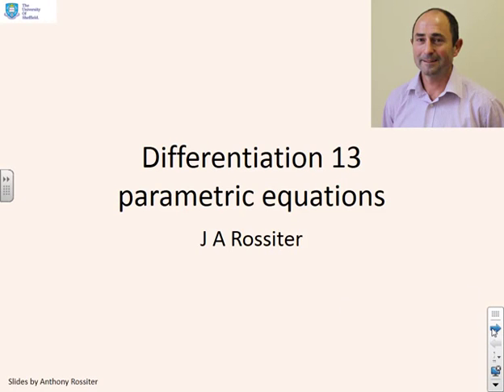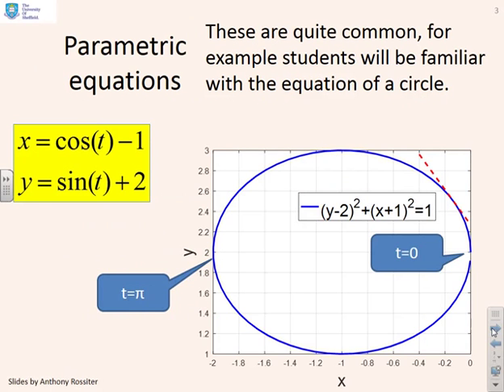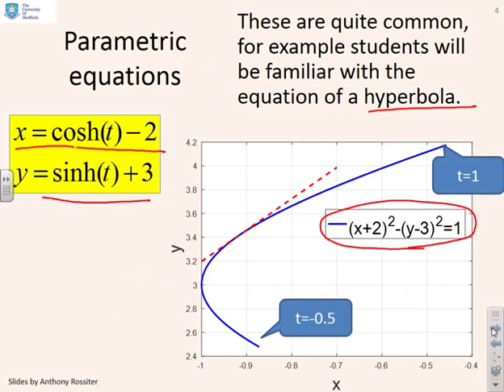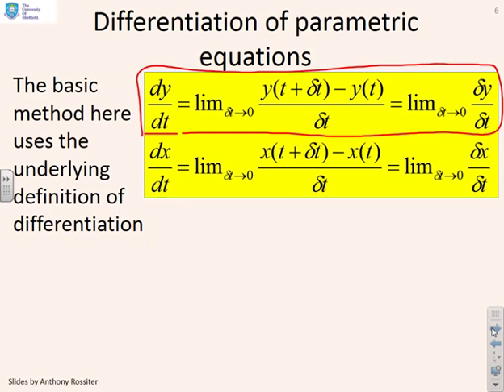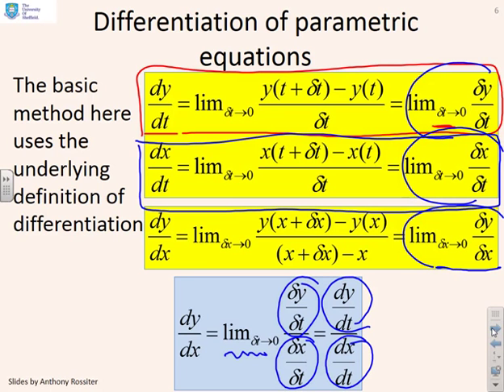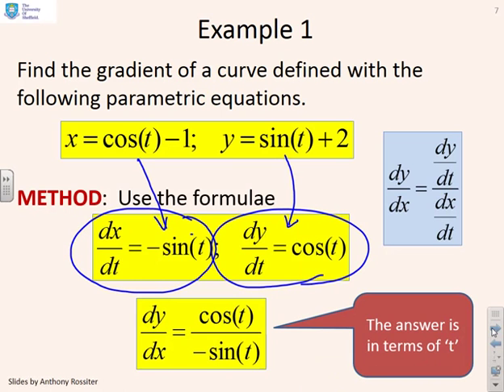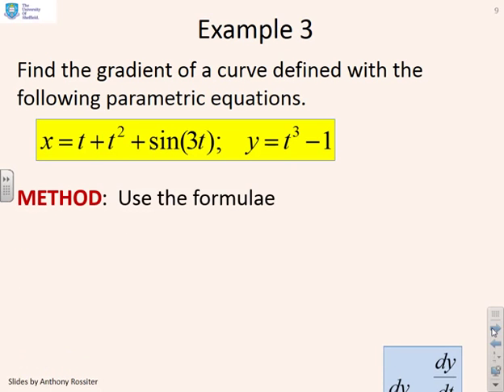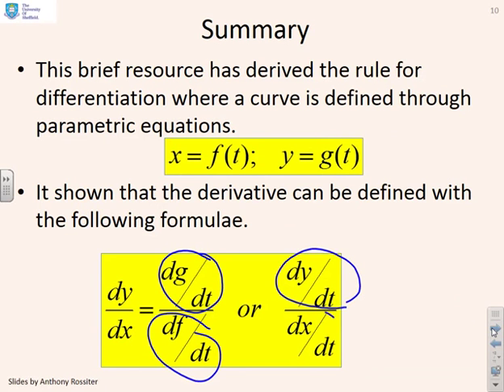Differentiation 13 - parametric differentiation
Shows how to differentiate curves that are described using parametric equations. Gives a very brief derivation of the origins of the approach based on first principles followed by several worked examples.